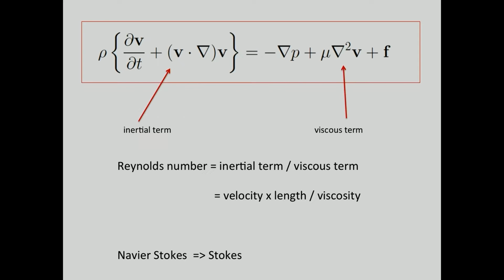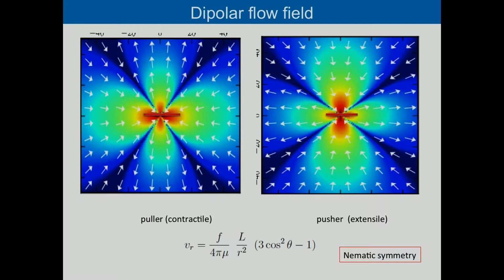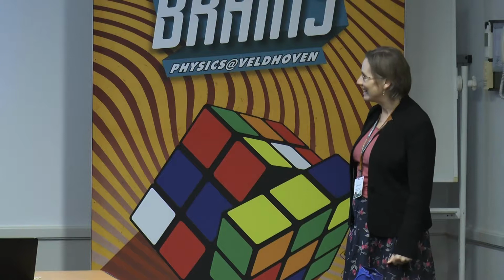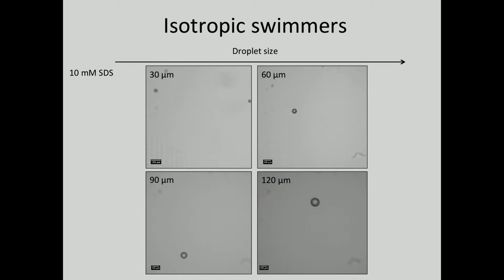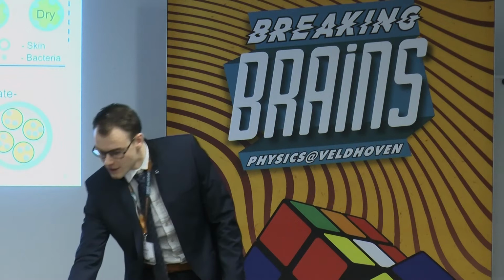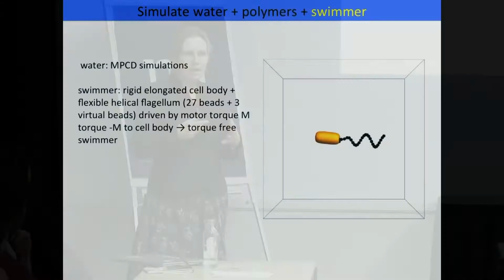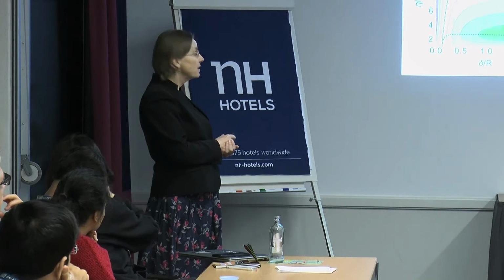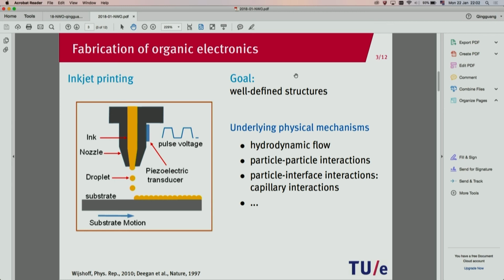Physics@Veldhoven 2018: Masterclass Julia M Yeomans